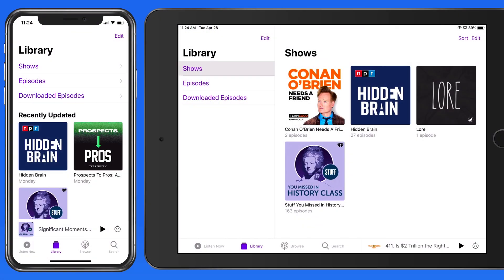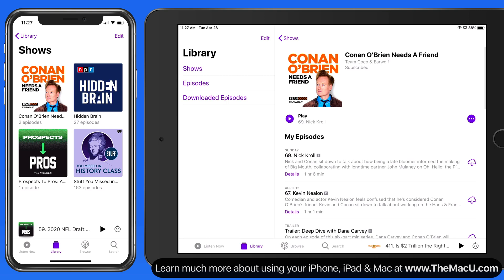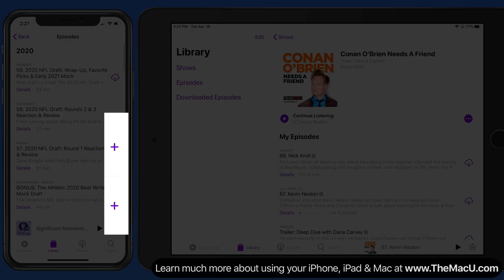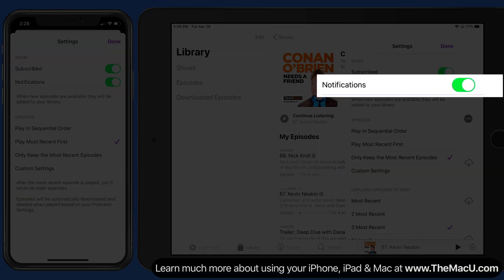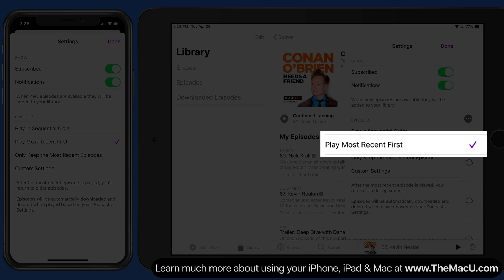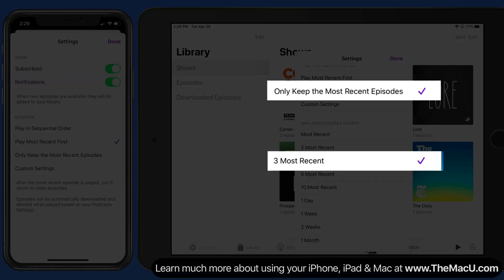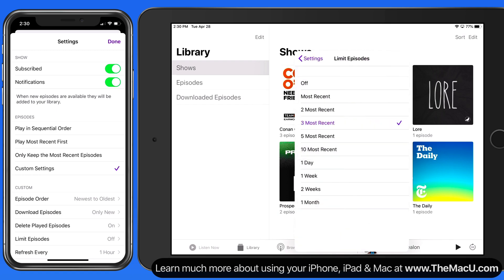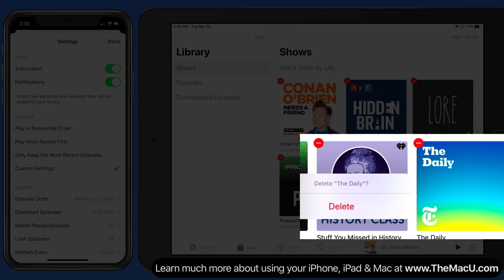Apple Podcasts Tutorial: Subscribe and Organize Episodes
Learn much more in the full tutorial available at available